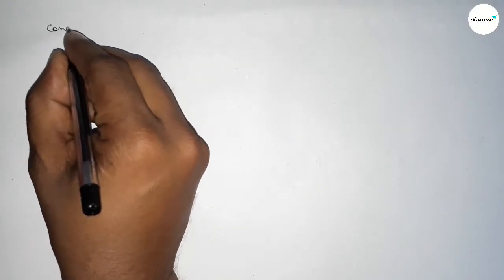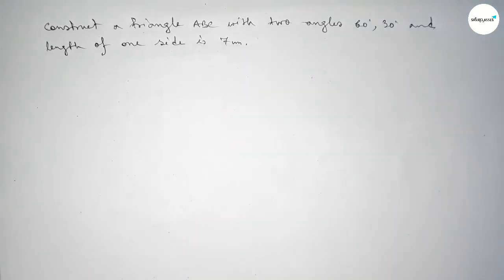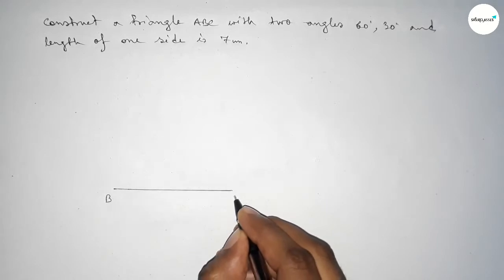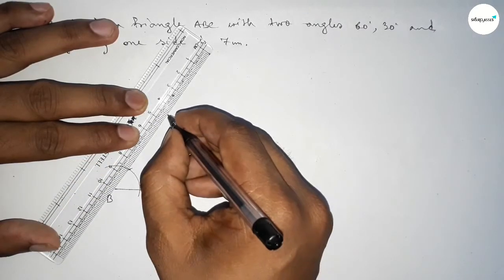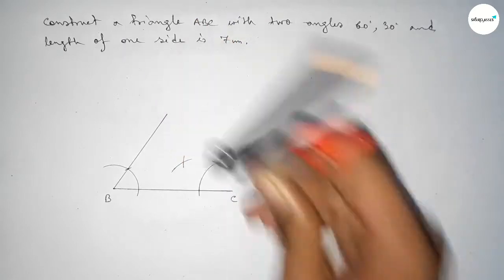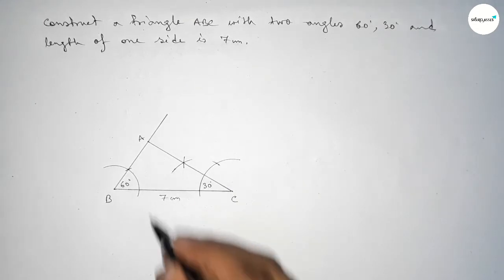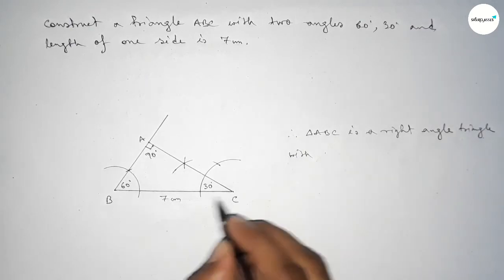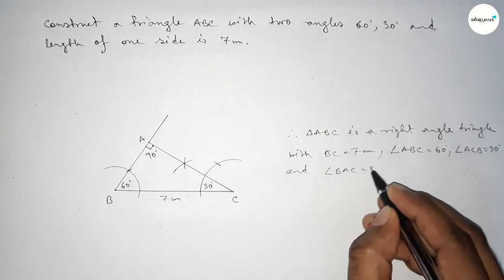How to construct a triangle ABC with two angles 60° 30° and one side is 7cm.shsirclasses.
In Easy Way how to construct a triangle ABC with two angles 60° 30° and one side is 7cm.shsirclasses. Geometrical Construction .